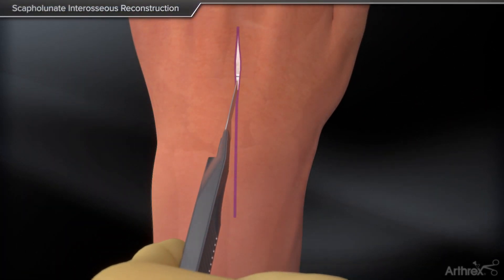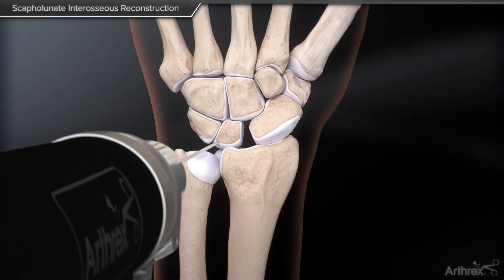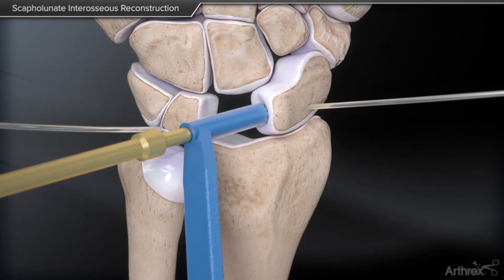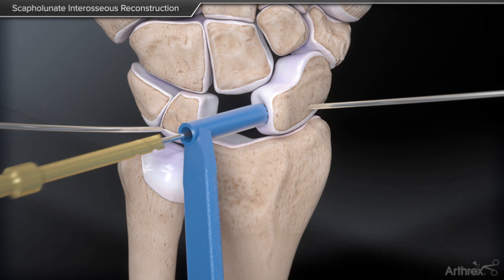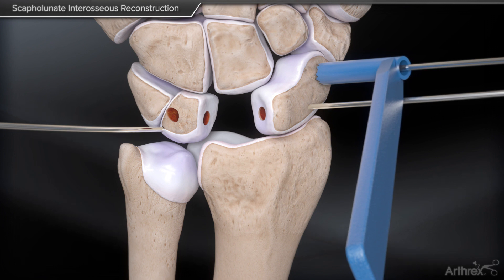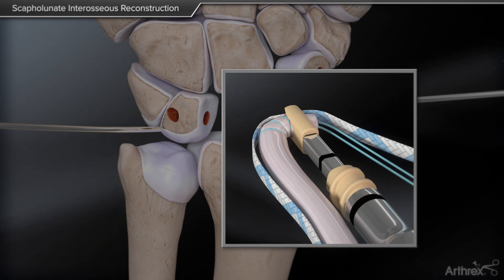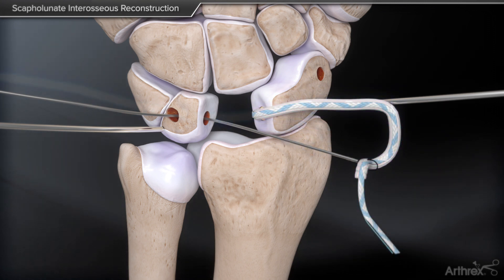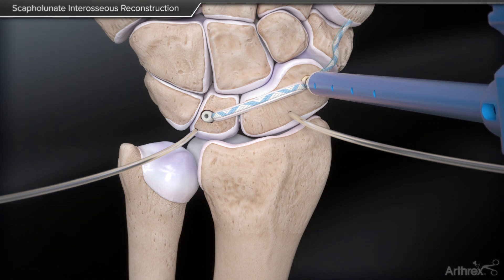Scapholunate Interosseous Reconstruction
The Scapholunate Interosseous Reconstruction technique combines a tendon graft and SutureTape to create an InternalBrace™ ligament augmentation. A 3.5 mm DX SwiveLock® SL anchor provides knotless fixation for the biologic tendon graft reconstruction augmented with SutureTape for immediate strength.1

Reference

1. Arthrex Research and Development. LA1‐00032‐EN_A. Naples, FL; 2017.